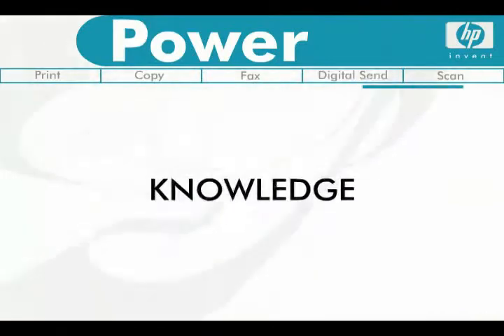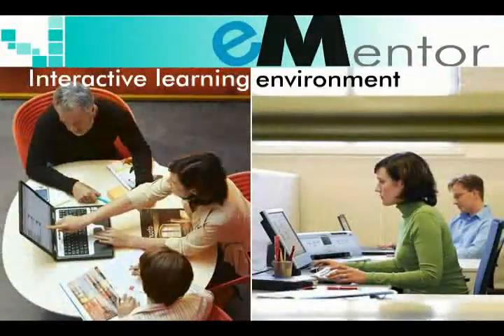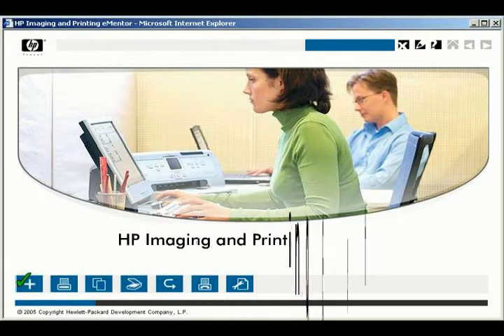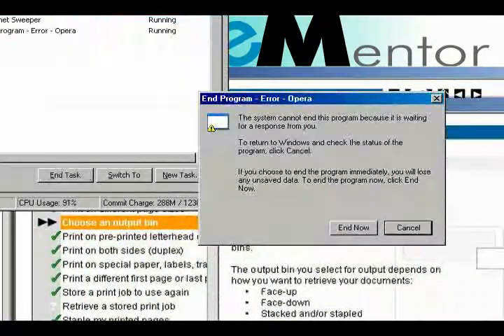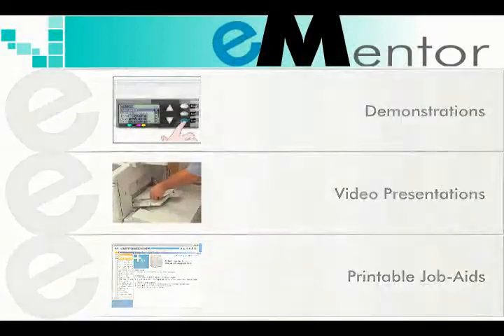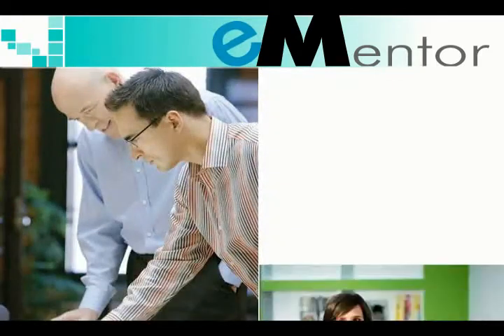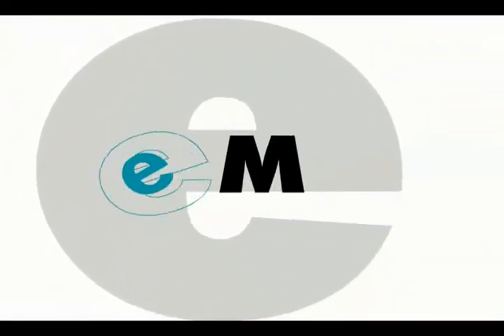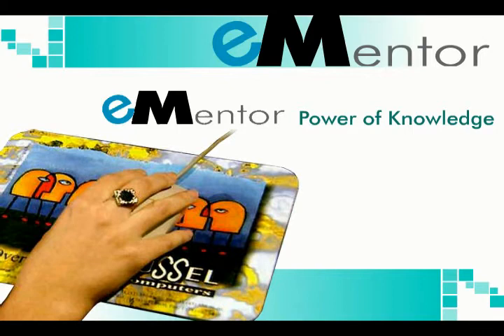HP eMentor Corporate Video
Sound Design, Editing and Mixing